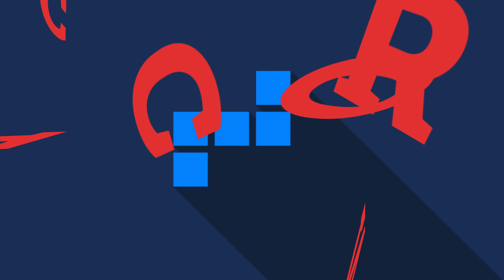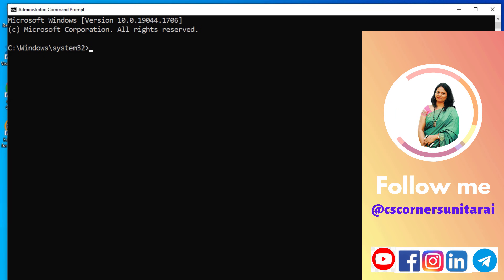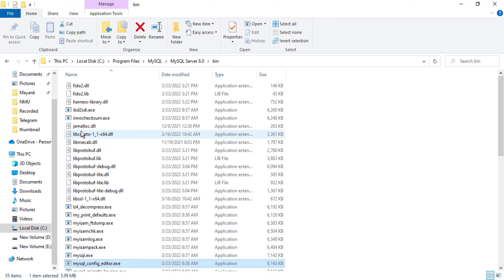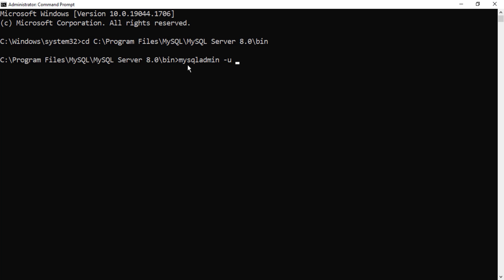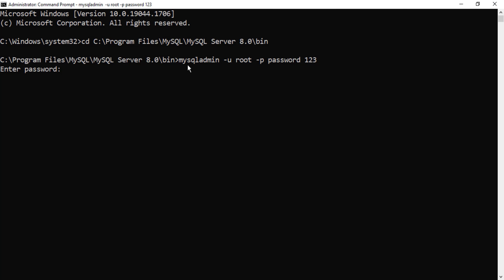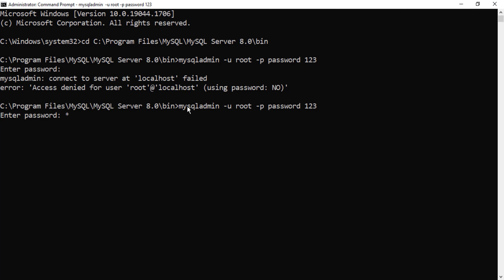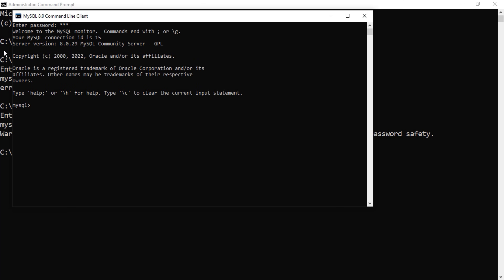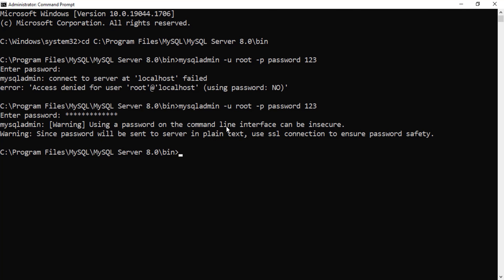How to Change MySQL root Password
From this video, you will learn How to Change your MySQL password.  Here is the command which you can type on cmd:

mysqladmin -u root -p password newpassword

Don't forget to tag our Channel...!

🎥 Tools I used for recording